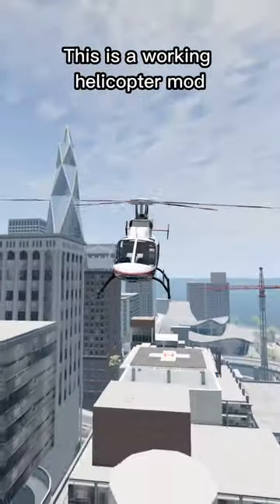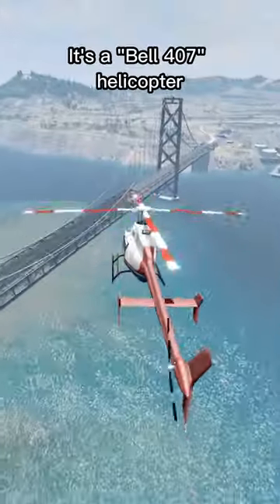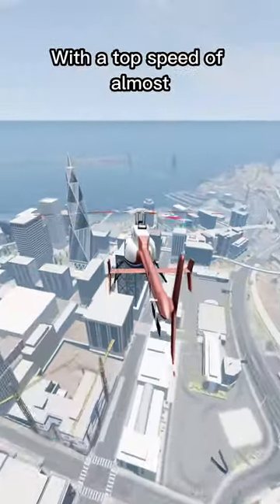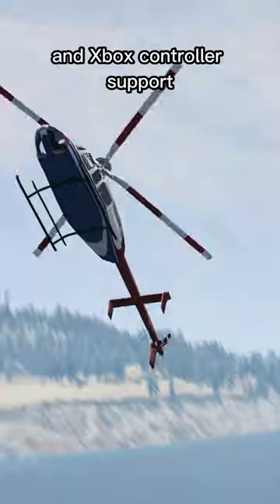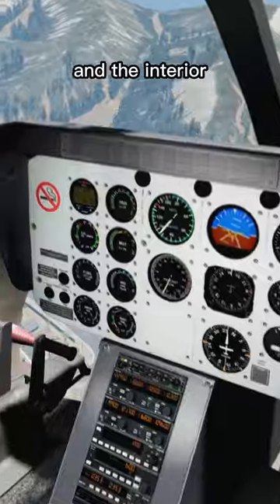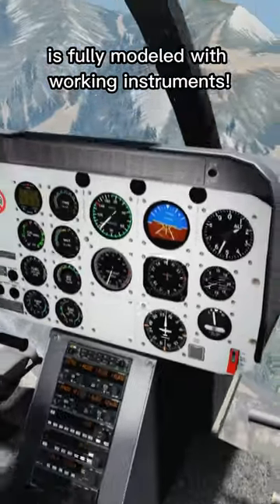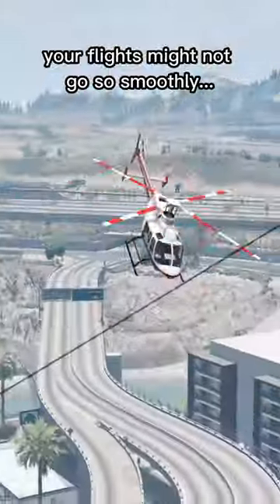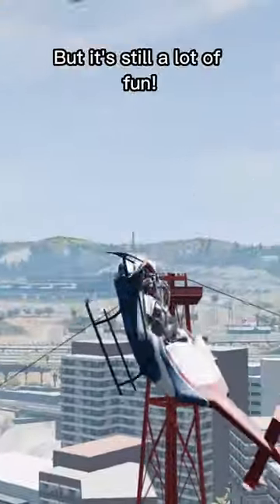BeamNG HAS HELICOPTERS!? 🚁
This is the Bell 407 mod for BeamNG! It's a working helicopter which is surprisingly fun to fly and has a detailed model!